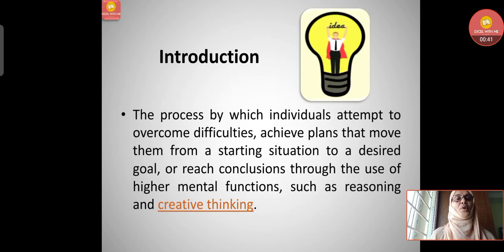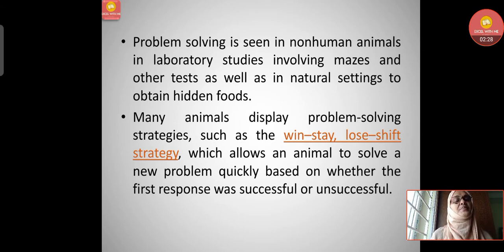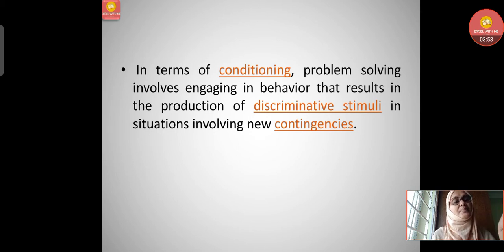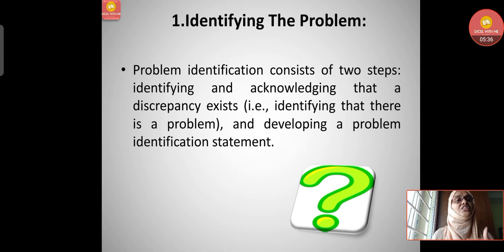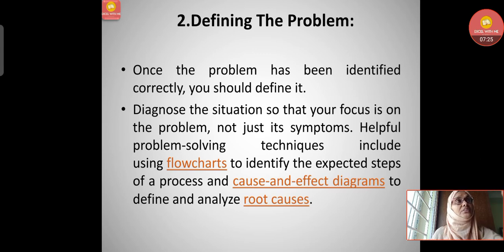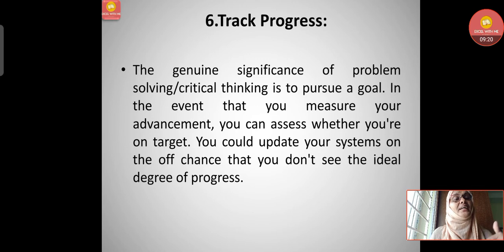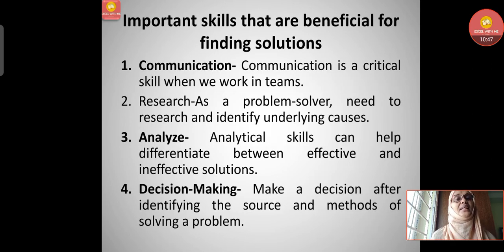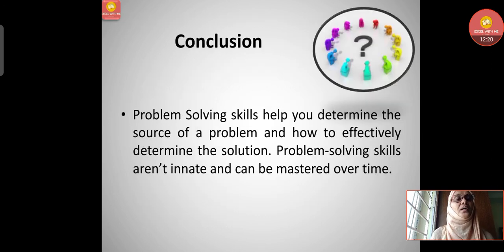Concept of Problem Solving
In this video UGC NET PAPER-2 Education Topic-Unit-3 Learner and Learning Process with the subtopic Approaches to Intelligence from Unitary to Multiple-Concept of Problem Solving is discussed.